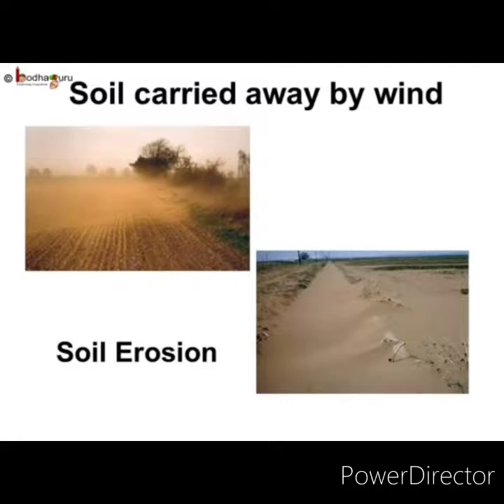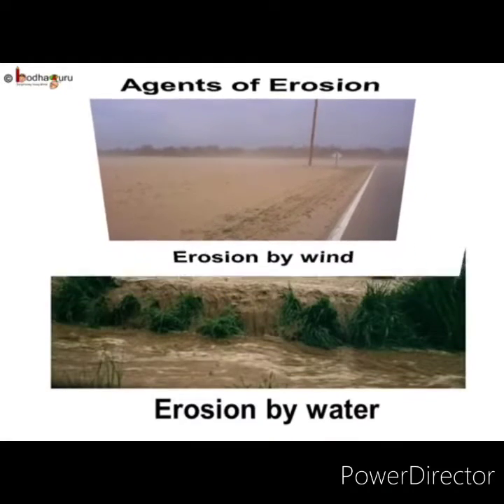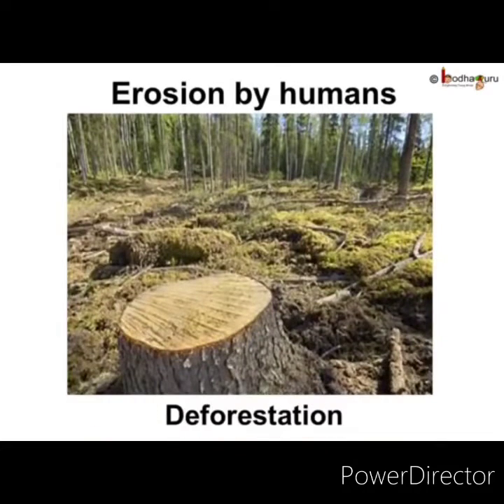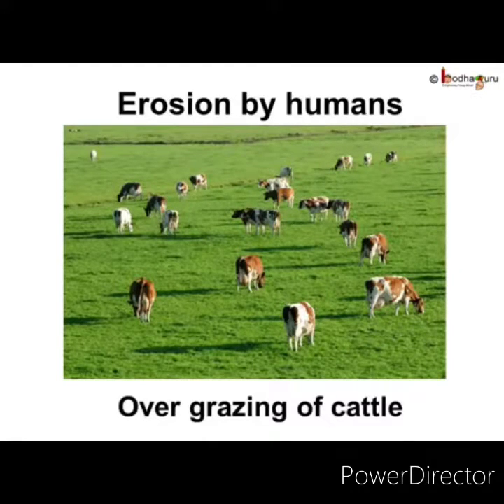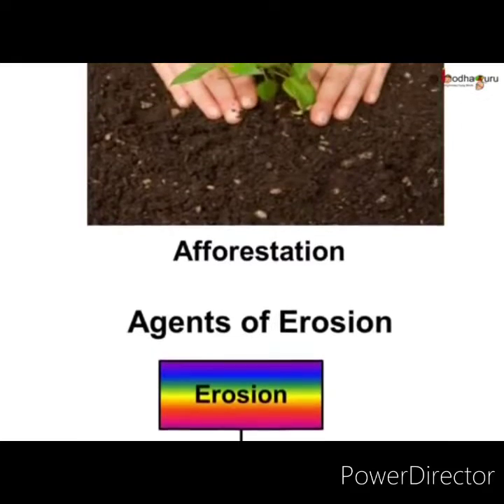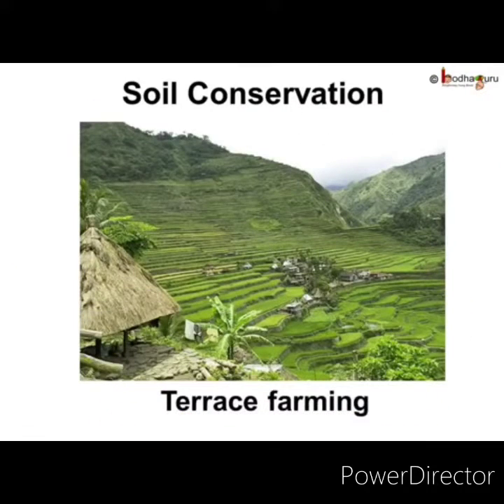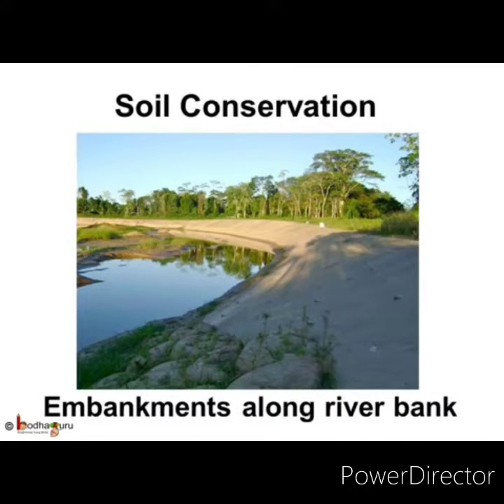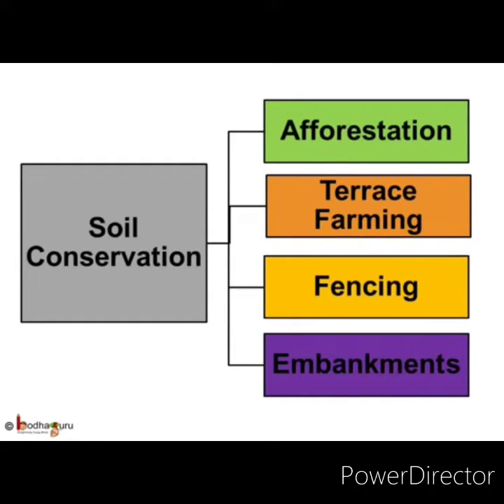Class X, Social Science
Resource & Development
Part 3